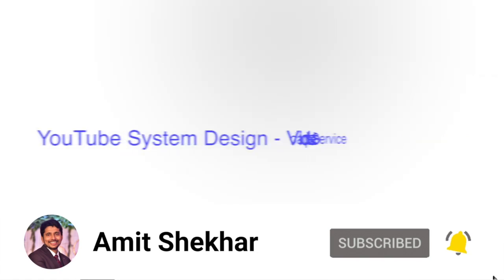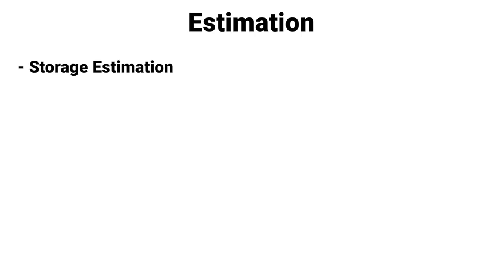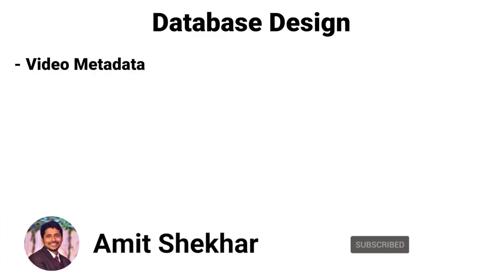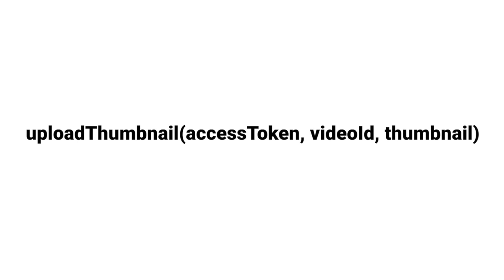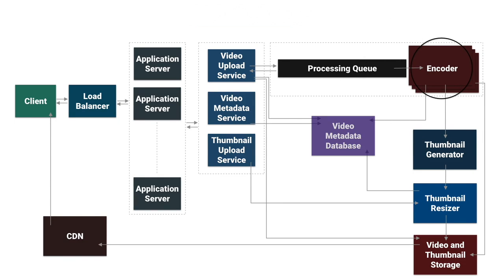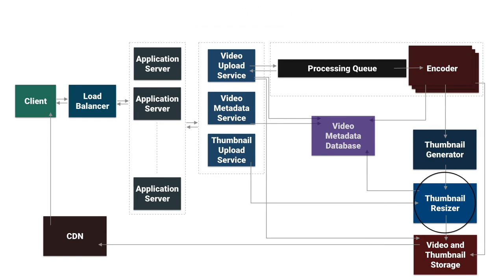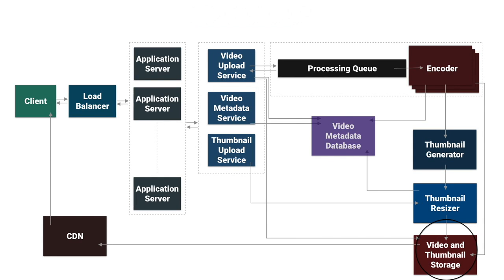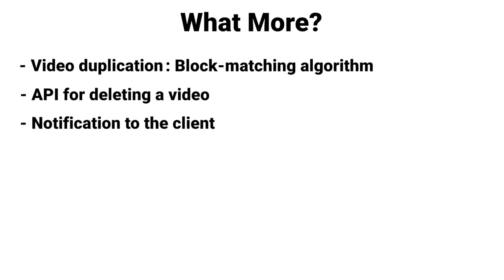YouTube Video Upload Service - System Design | Amit Shekhar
This video is all about: YouTube Video Upload Service - System Design